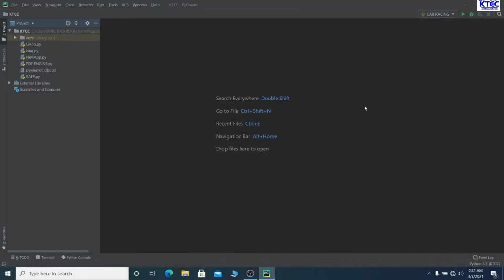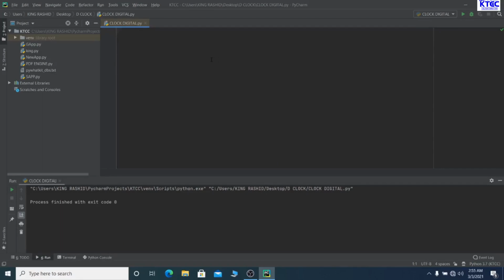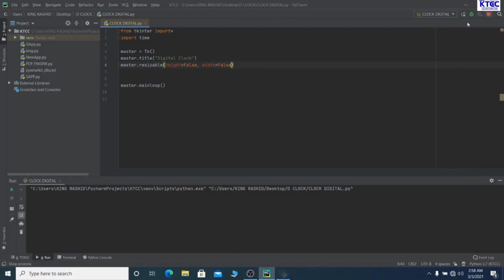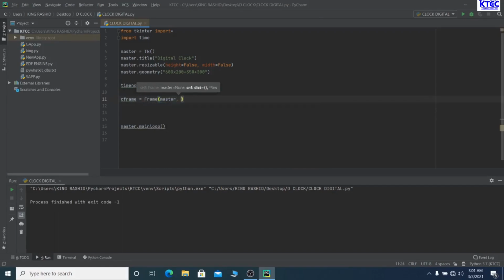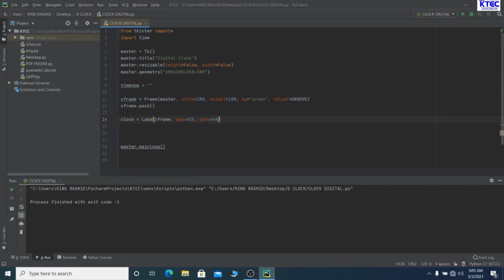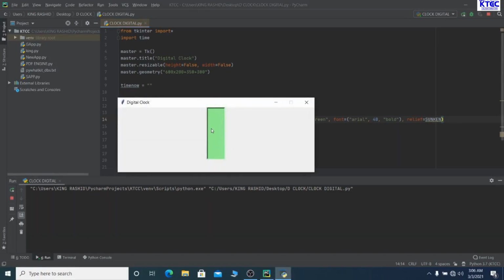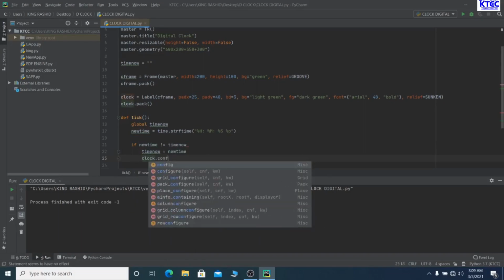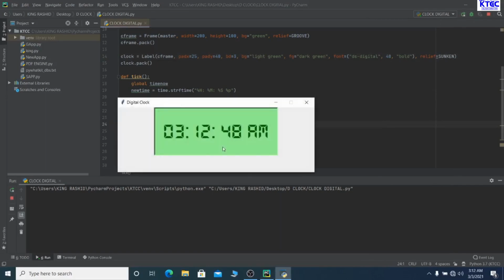How To Create A Digital Clock With Python in Just 20 Minutes